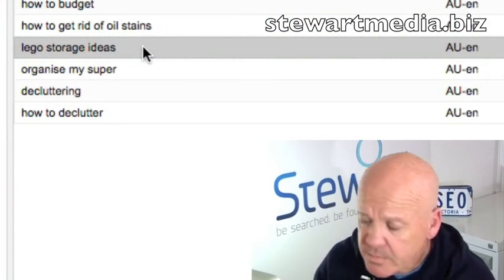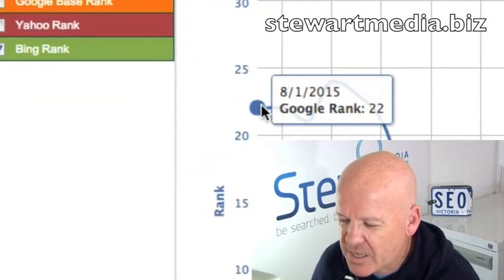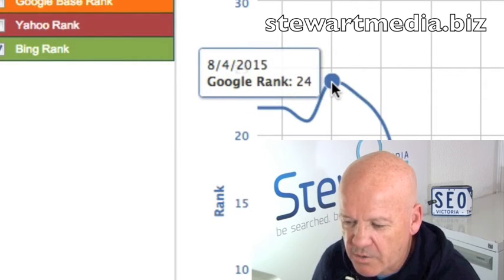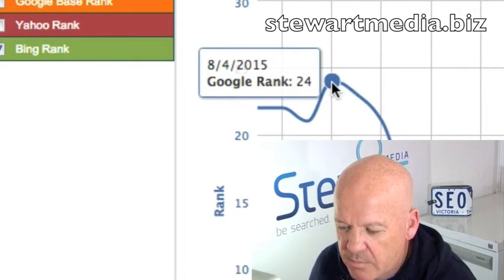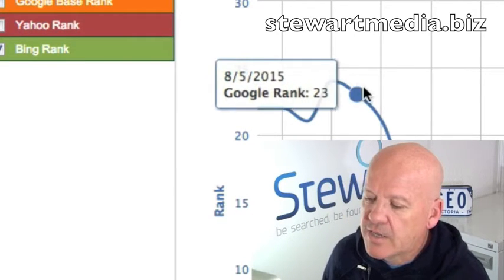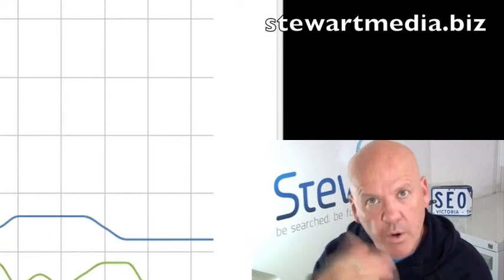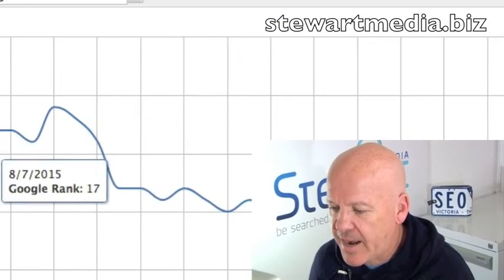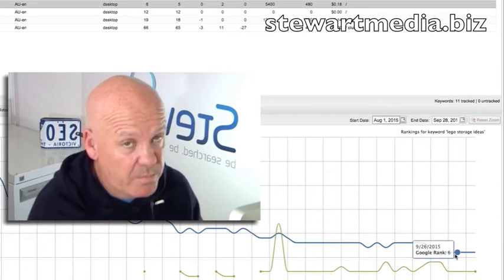Tweaking to get to no.1 This week's SEO show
This is the ten year anniversary of my show. This week I take a look at going from no.5 to no.1